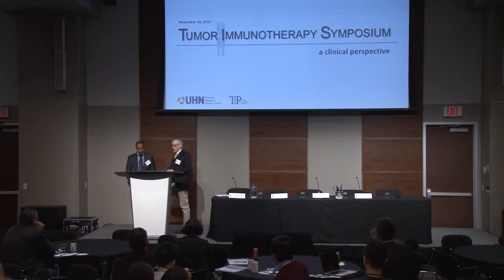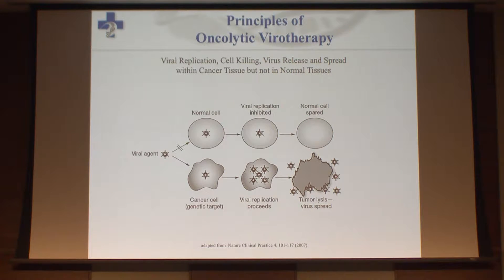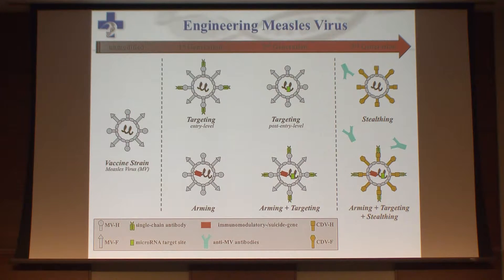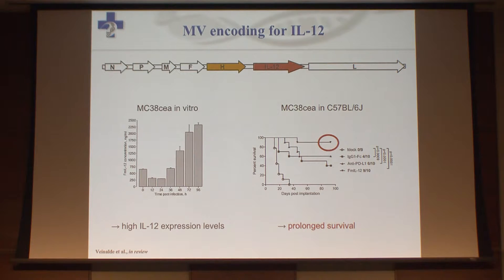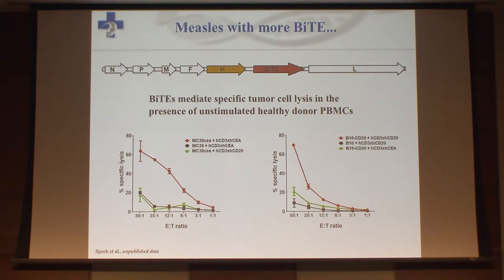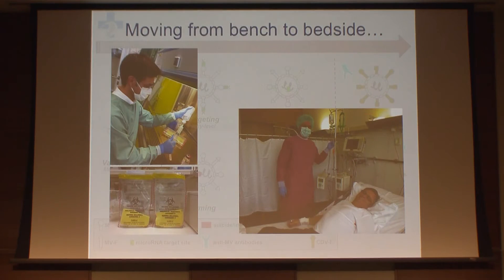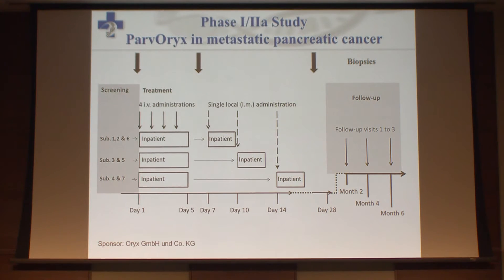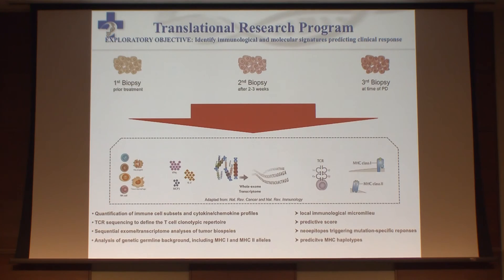Oncolytic Viruses | Presented by Dr. Guy Ungerechts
Dr. Guy Ungerechts, MD, PhD from the Ottawa Hospital Cancer Centre presents “Oncolytic viruses” at the inaugural Tumor Immunotherapy Symposium: A Clinical Perspective at the MaRS Discovery District in Toronto on November 18, 2016.